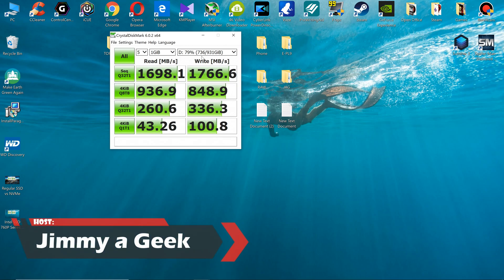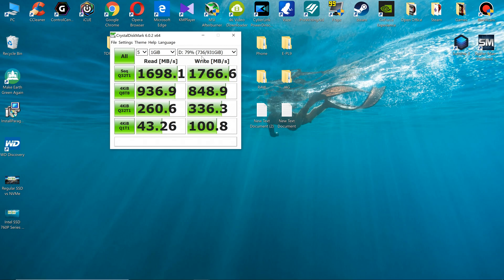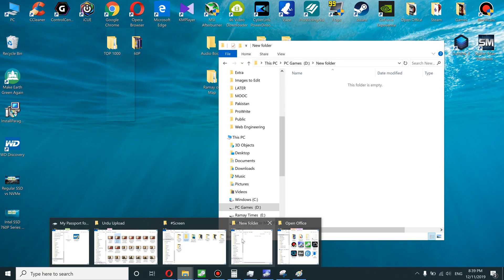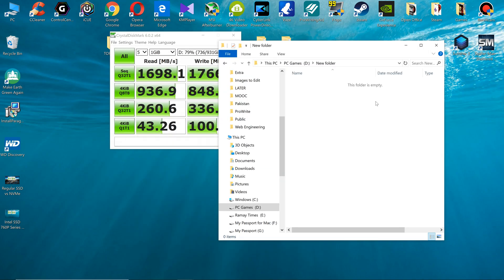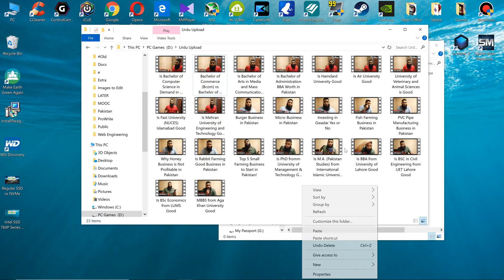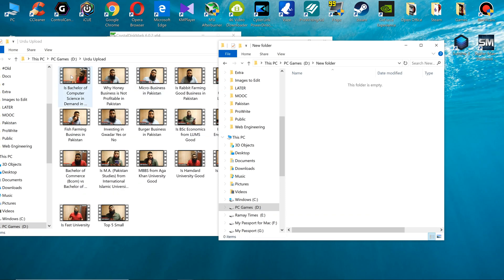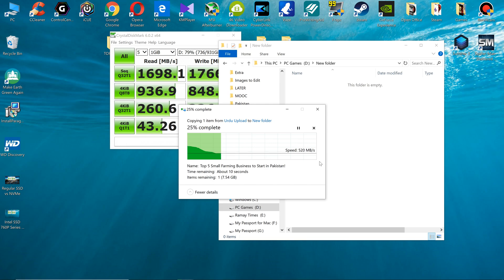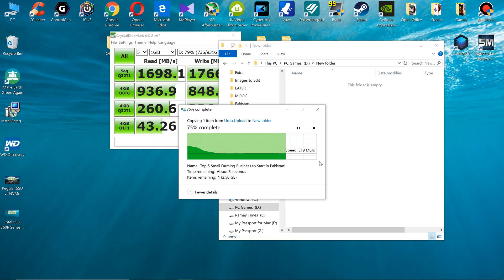Intel SSD 660p Speed Test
Intel SSD 660p Speed Test: So how fast is the Intel 660p Series M.2 2280 2TB ?

💡The Big Stretch AudioBook